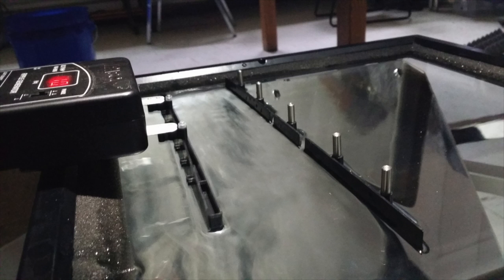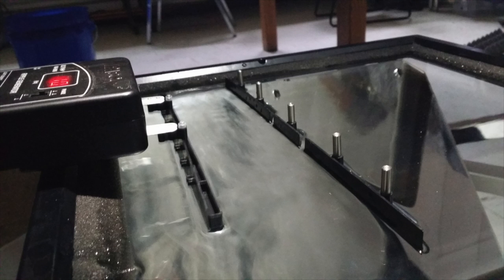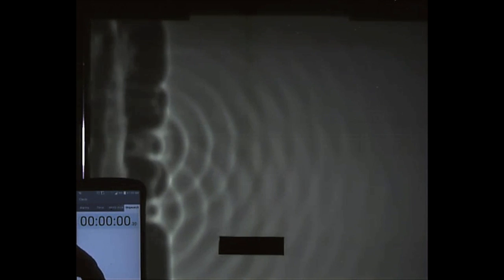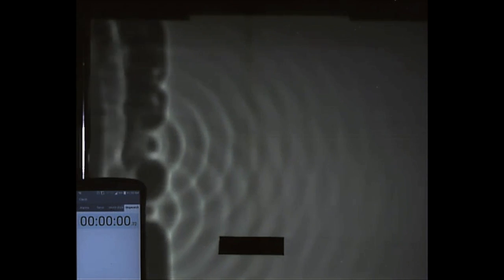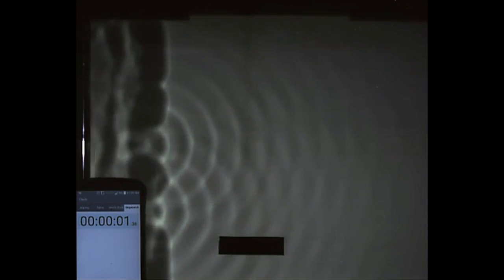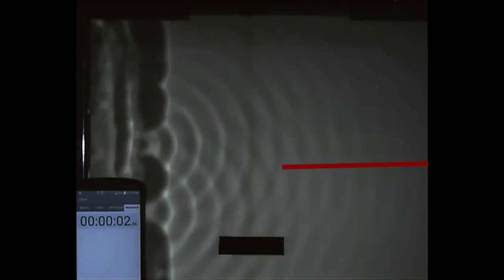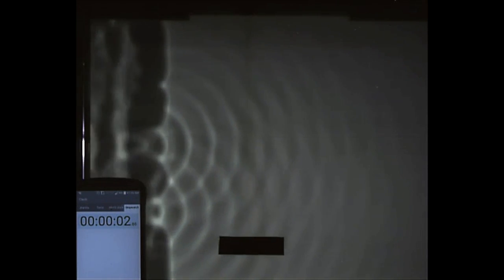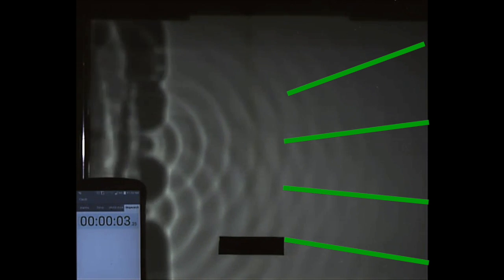Lesson 2 - Water Waves - Interference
An exploration of double slit interference in water waves.